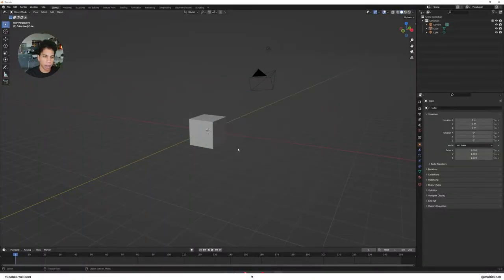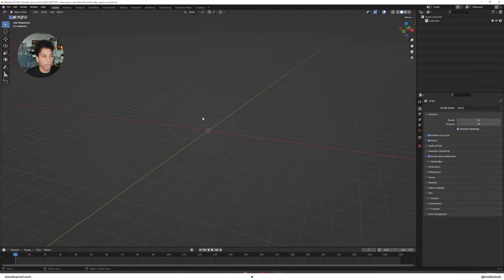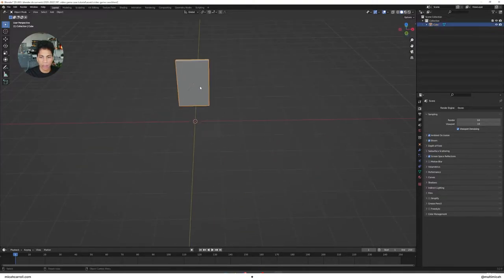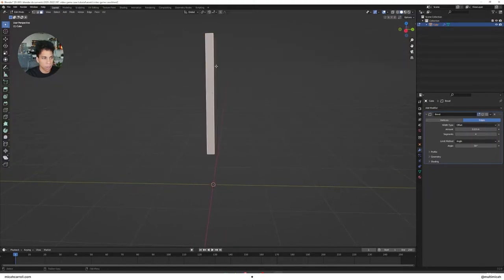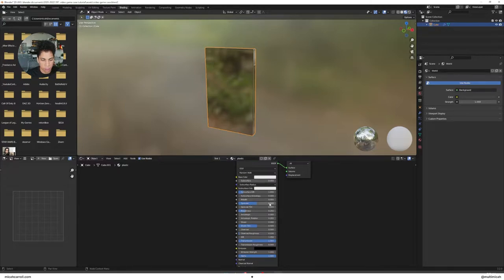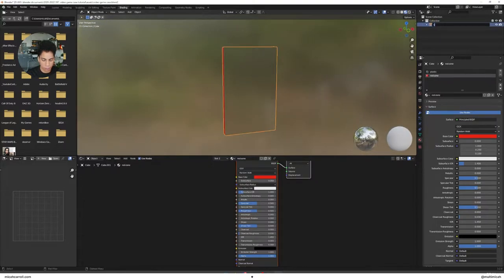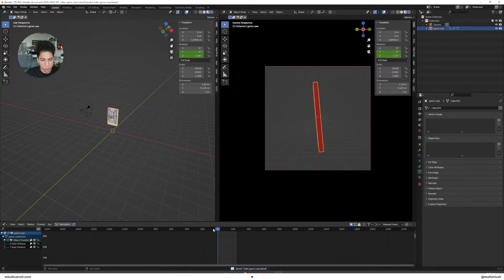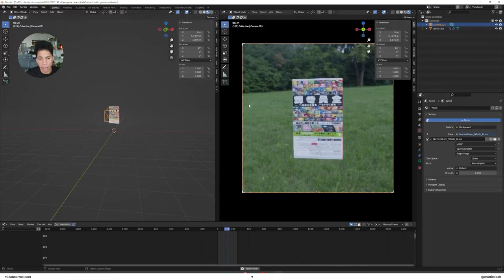create a retro video game case - blender 3.2 (tutorial)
now with this you can honestly create any video game case, or maybe even showcase your own game?

what you'll learn here is a simple technique that can be utilized for creating any sort of cards, or any 2 sided object that is flat ^-^

⁙ timestamps:
00:00 - intro
00:21 - start of tutorial
01:20 - downloading image files
01:45 - start of modeling
05:30 - texturing start (red side)
07:38 - uv mapping
15:30 - animation
16:46 - lighting
18:21 - ps2 effect (retro look)
21:21 - conclusion